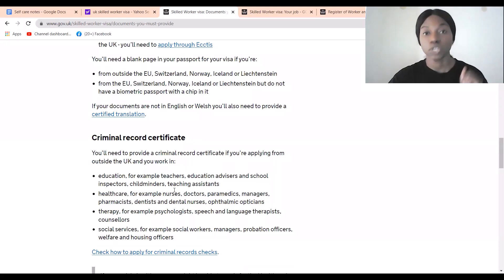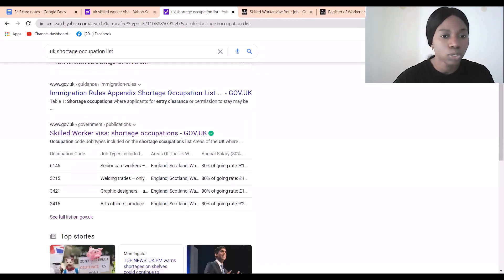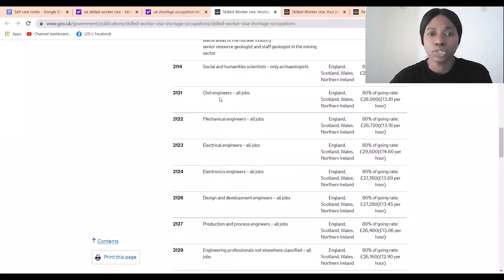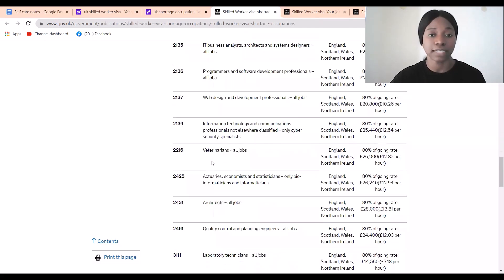How to apply for the UK skilled worker visa | Companies sponsoring UK work visa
In this video, I talked about the UK skilled worker VISA, the requirements, companies that are currently  recruiting internationally, the UK shortage occupation list and how to apply. I shared my screen to show where to find all the information you need about the skilled worker visa, what to look out for when searching for jobs and tips to make the best decisions.

I am only sharing the information that I believe will be helpful to you. I am not an immigration or a recruitment expert. Please, make your own independent research before making any decisions.

*How to Get a Job As a Nurse in the UK Without Agents || Getting A Nursing Job in the UK | UKRN